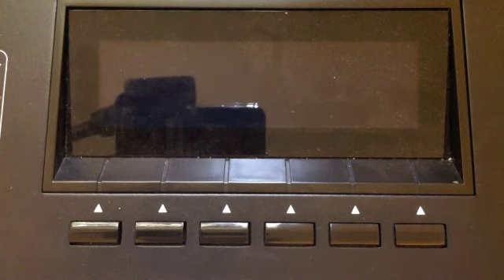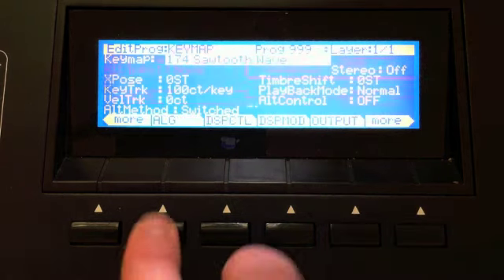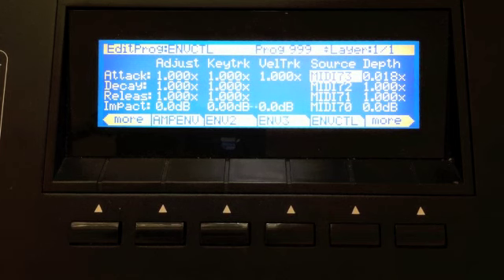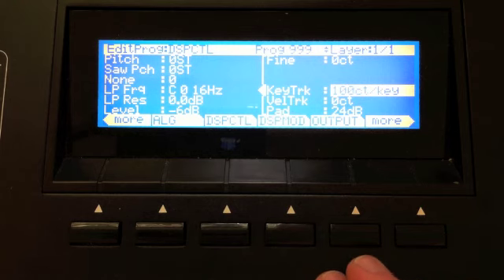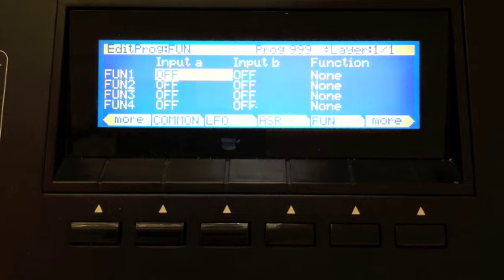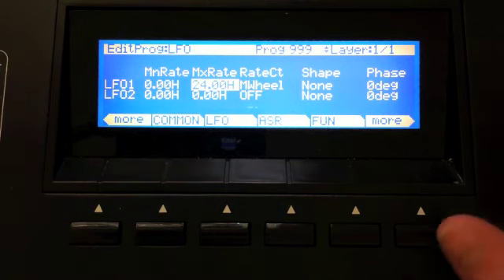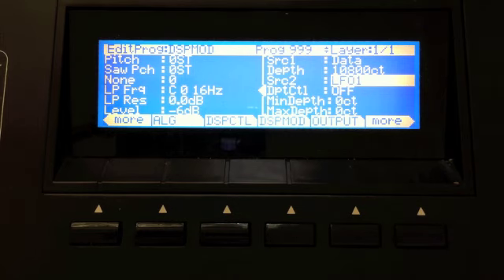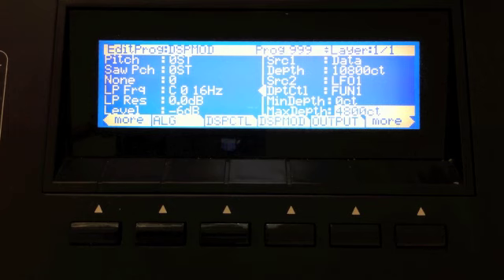Kurzweil PC3: Tutorial 2 -- VA and Modulation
In this tutorial we start with the sound we created in the first tutorial and add some filter cutoff modulation via an LFO with speed control on the mod wheel and depth control via aftertouch. Also, the effect can be turned on or off via SW.